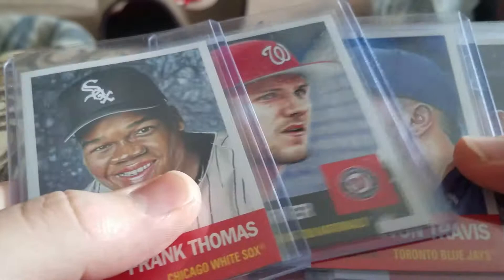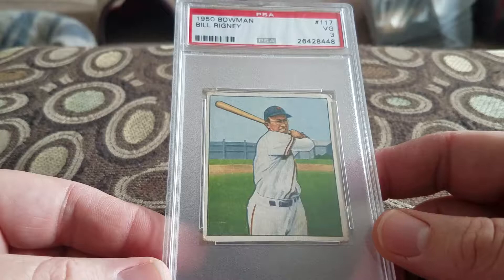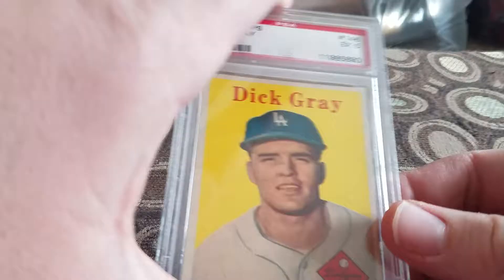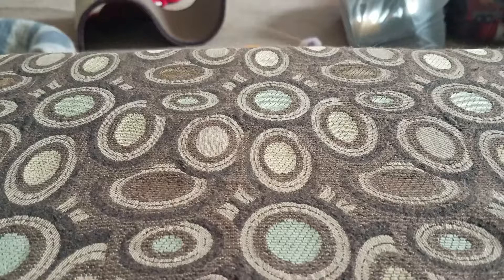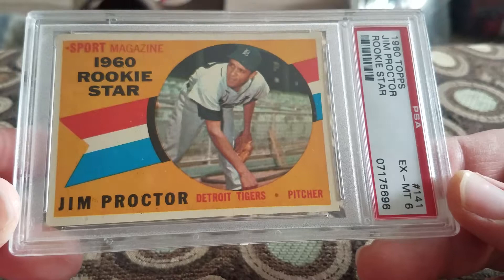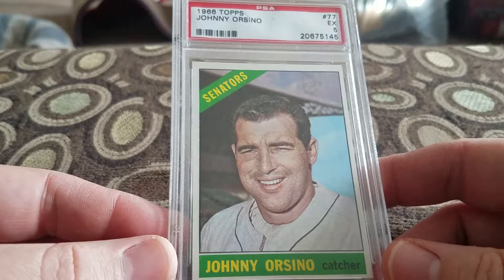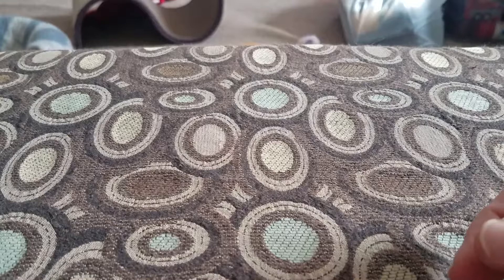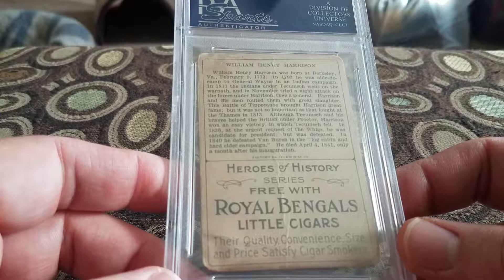Ebay Pick Ups! Lots of Vintage Baseball!